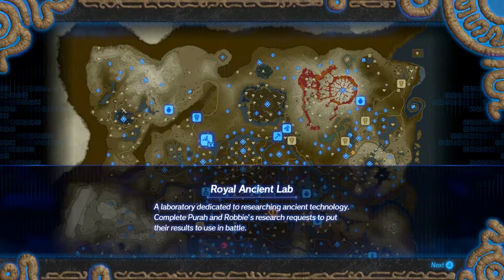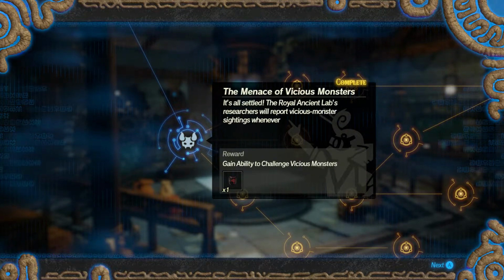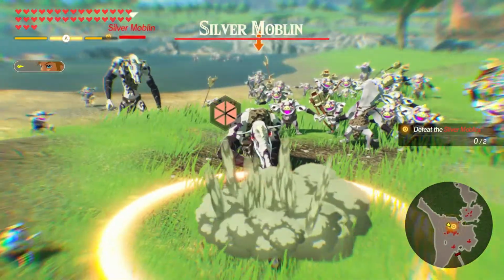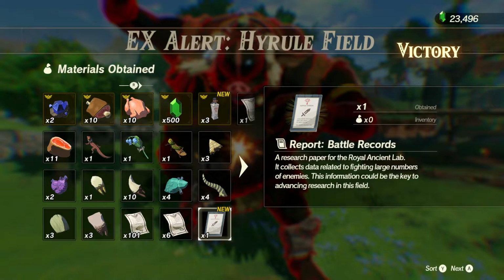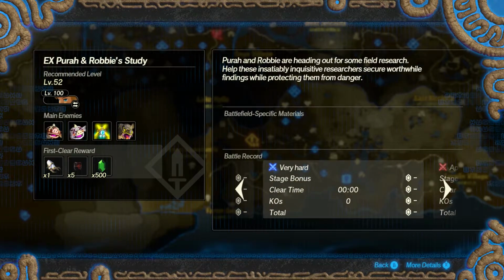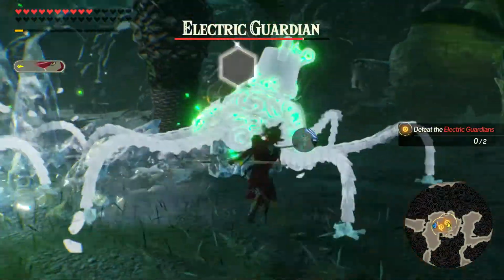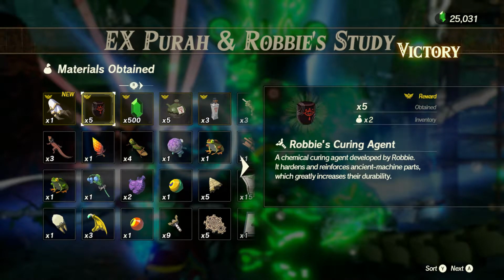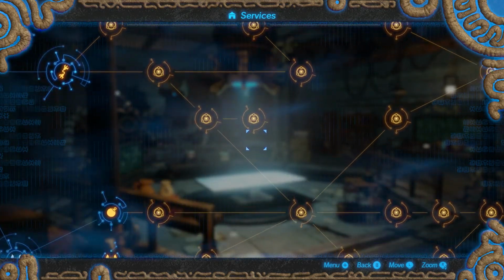Let's Play Hyrule Warriors- Age of Calamity Part 26